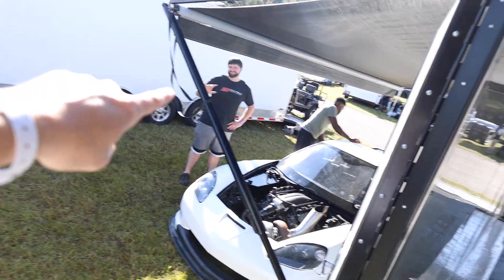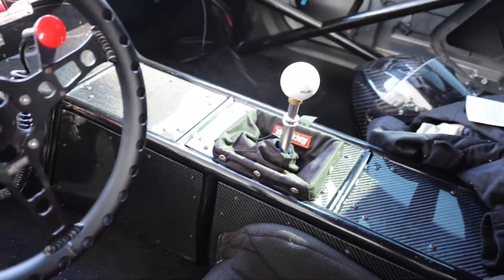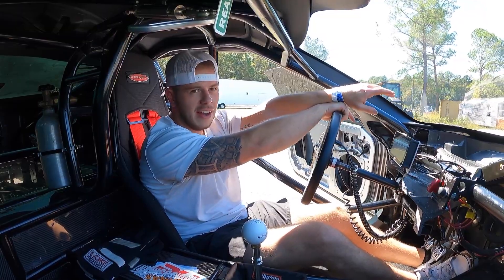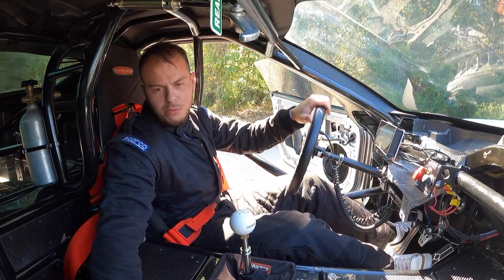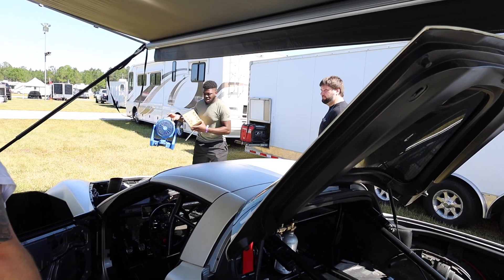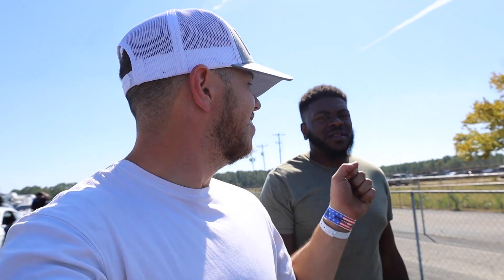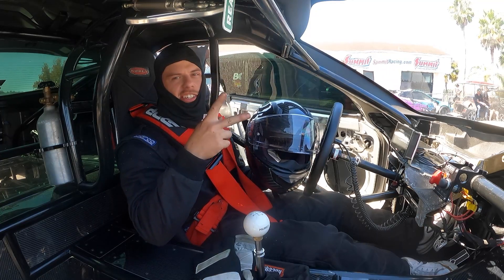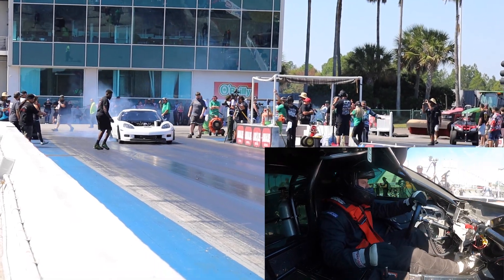Betty goes DEEP 7's [New Record!]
If your serious about going fast check out for the best go fast parts at the best price!!!